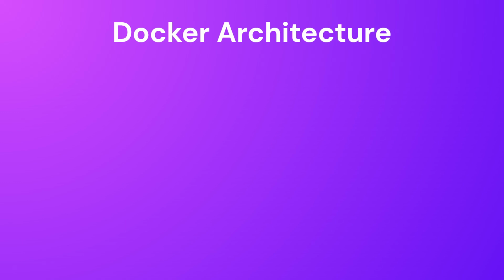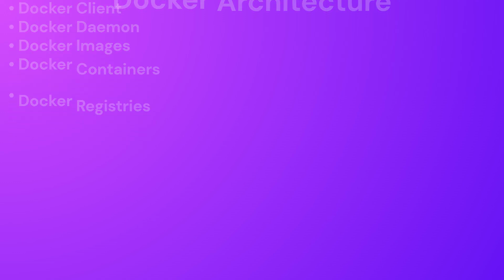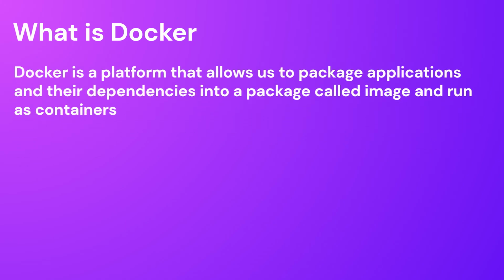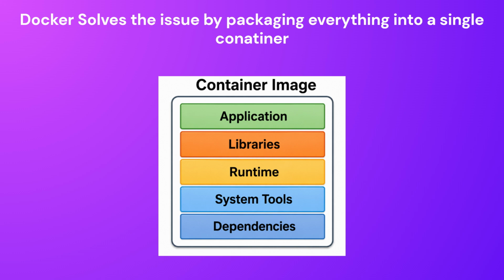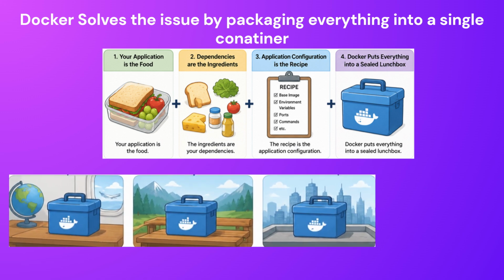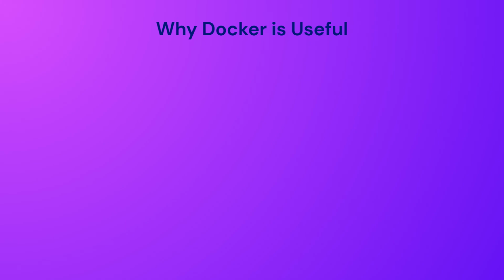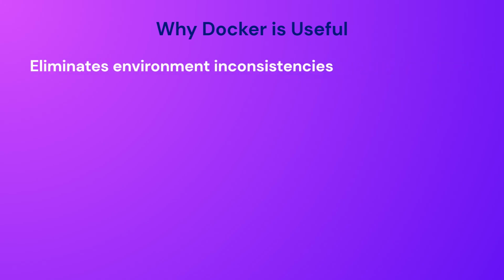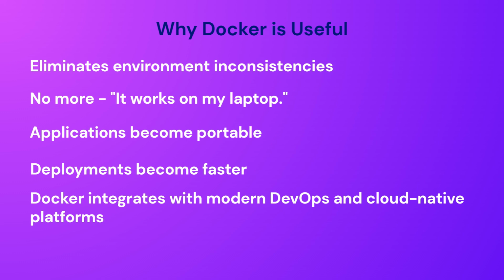Lc. 2 What is Docker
Available on UDEMY - WebSphere, WebLogic, JBoss, Apache, Nginx, Tomcat, IBM MQ, SSL/TLS end to end, WebSphere Migration, WebSphere Liberty and more uploading soon...

info@jotmiddleware - for study material, recordings, interview questions, lab sessions etc.,